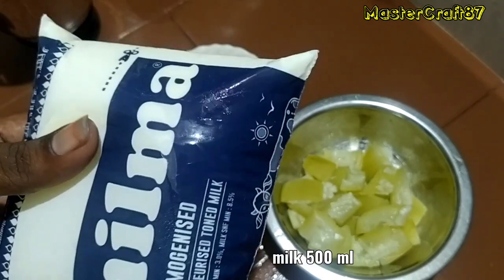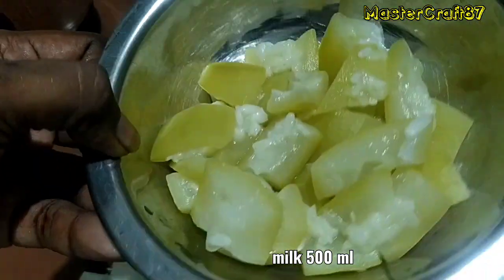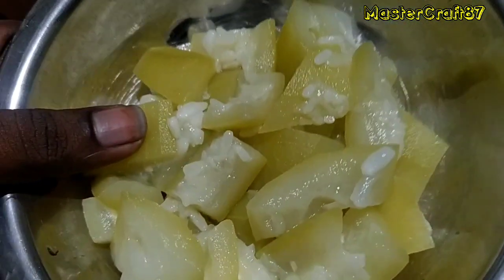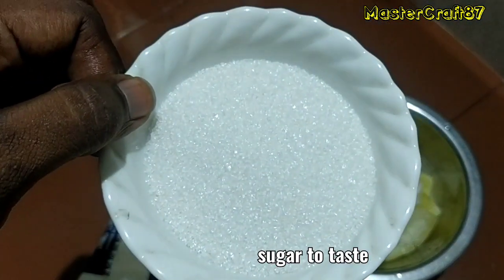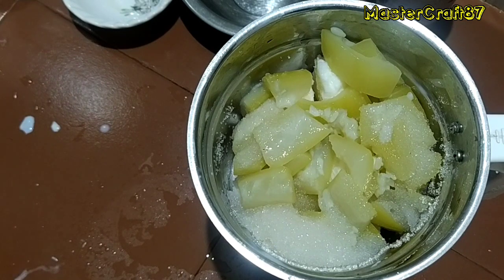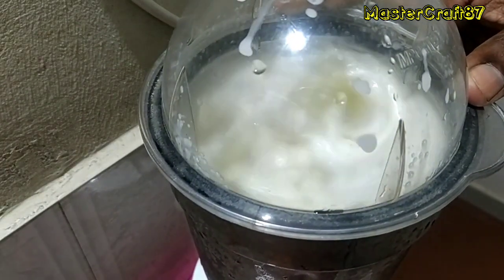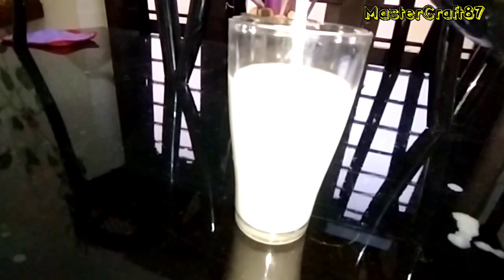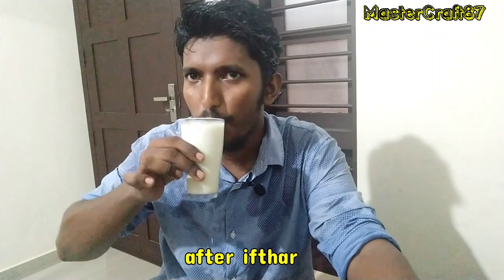ചുരക്ക കൊണ്ടൊരു milk Shake | how to make vegetable shake | churakka milk Shake RamadanSpecial shake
ചുരക്ക കൊണ്ട് ഒരു milk Shake

query solved;
churakka yummy milk shake,
churakka milk shake
easy milk shake in home